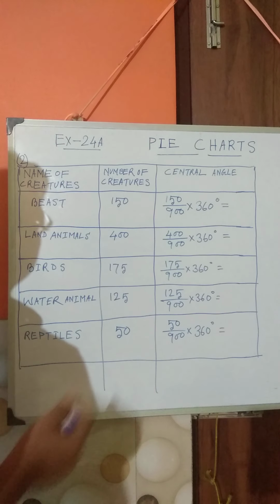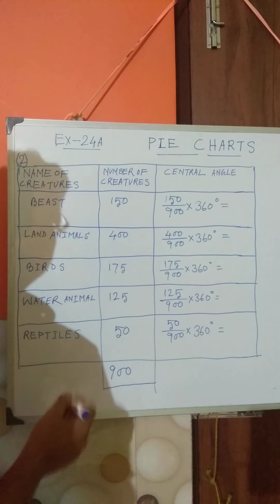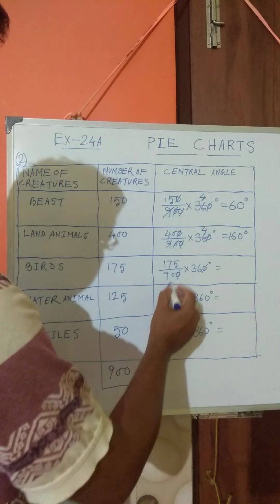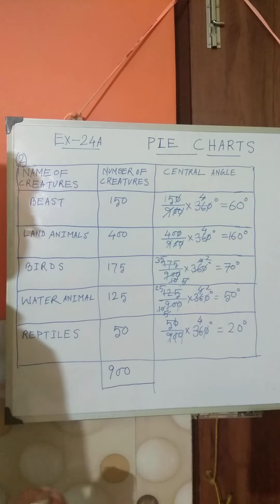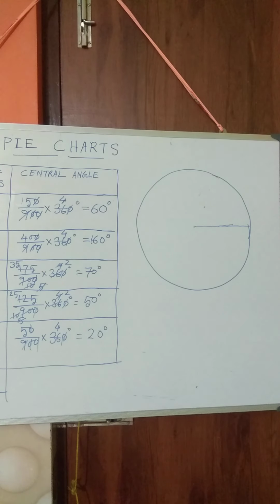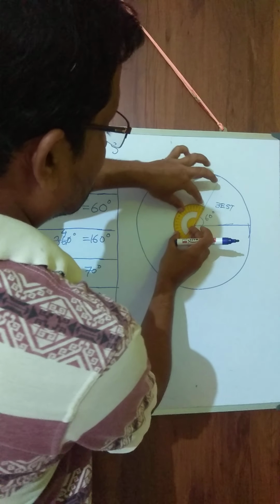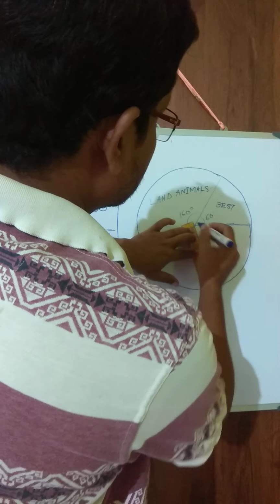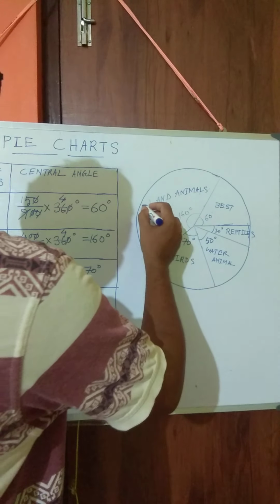8061 Pie Chart. Ex-24A(2)